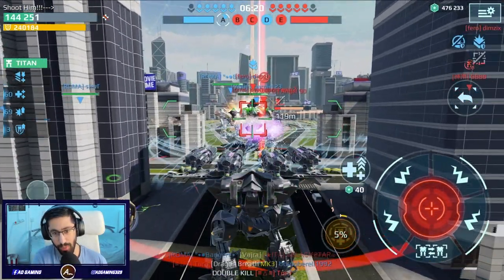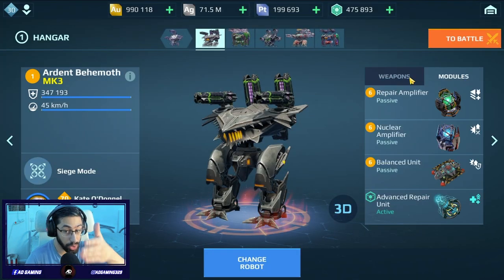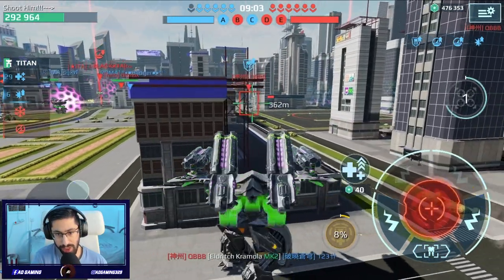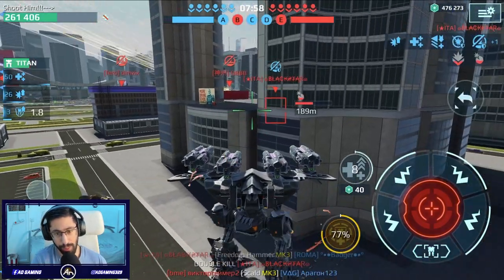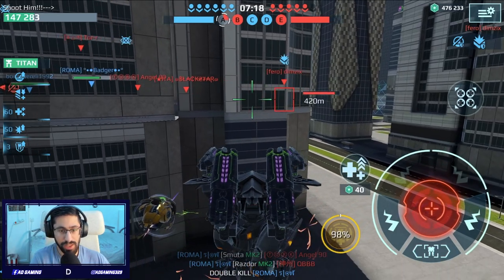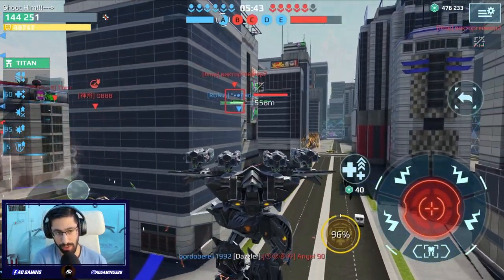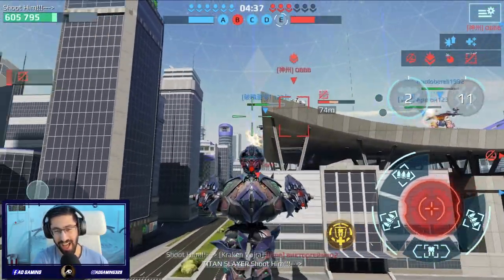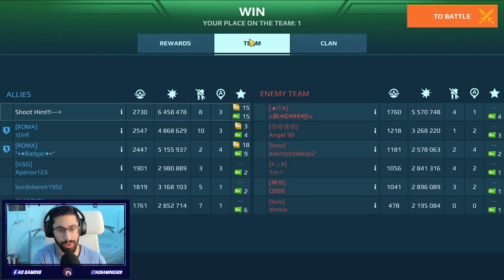The Most Insane Combo! MK3 BEHEMOTH GLORY Titan Killer w/ KATE Pilot | War Robots Gameplay WR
BEHEMOTH robot with GLORY weapon and NEW Lock-down legendary pilot Kate O'Donnel Smashing everything especially titans - War Robots 8.4 Glorious Gameplay WR